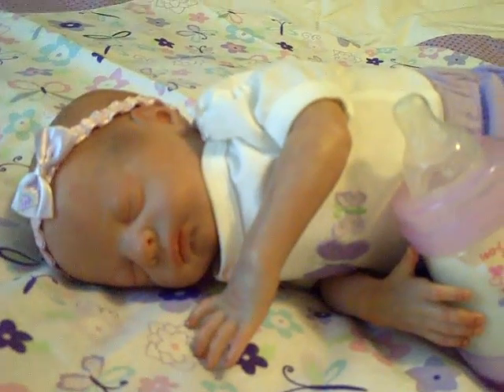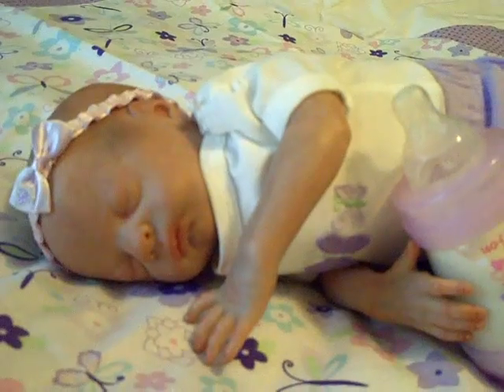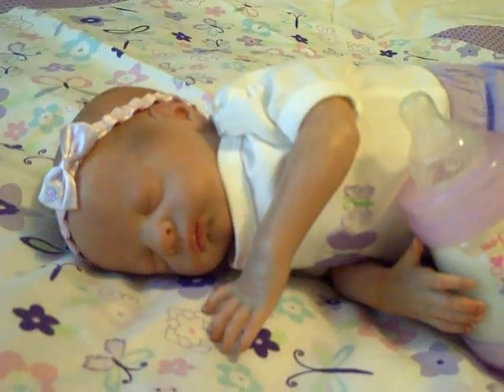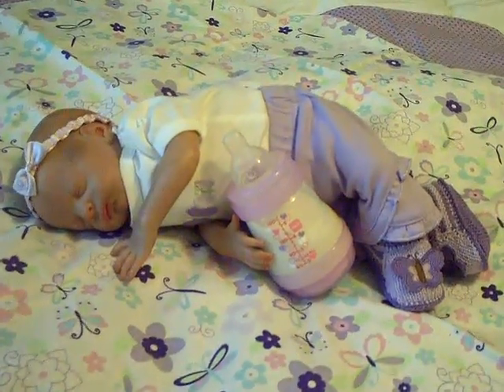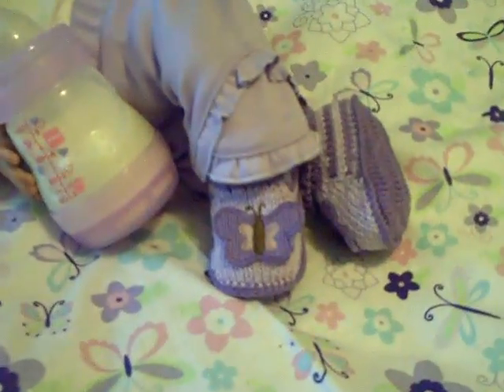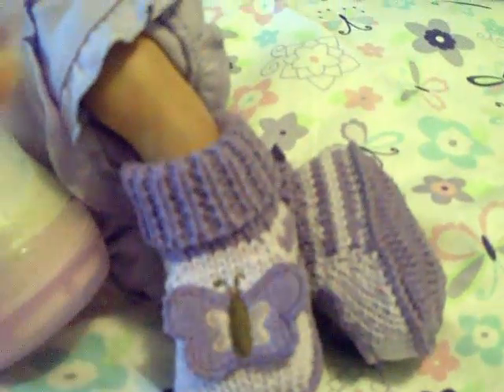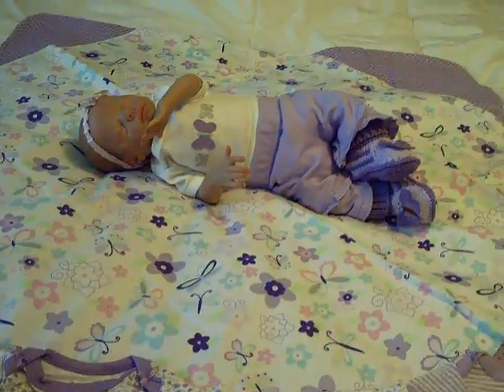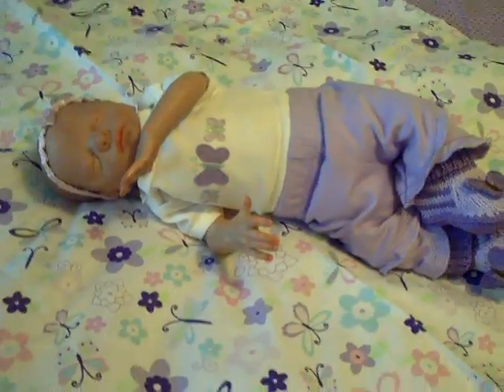My Purple People Eater!!!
Willow in one of her new outfits from Babies R US :)